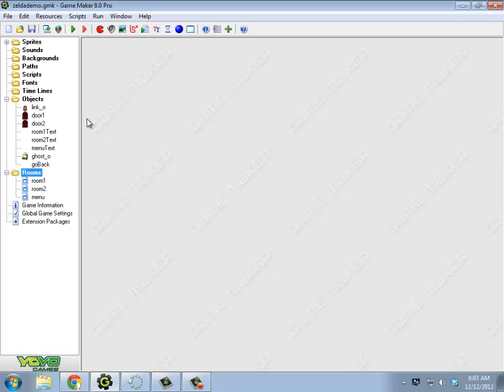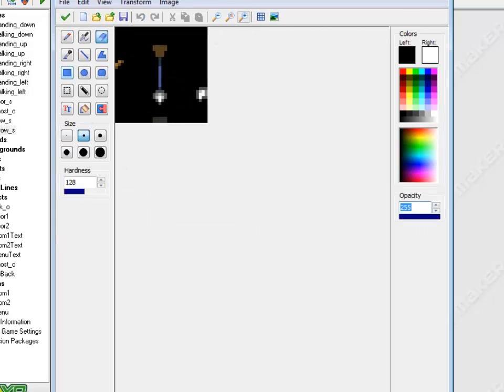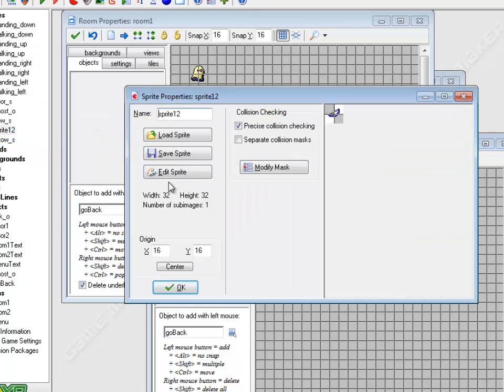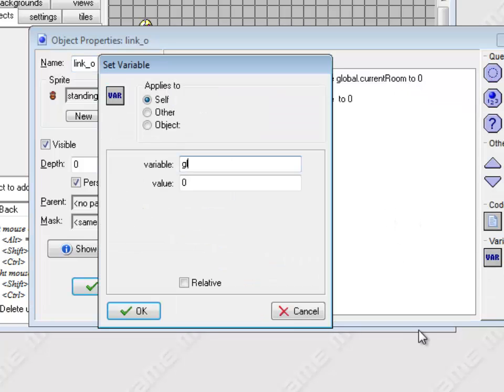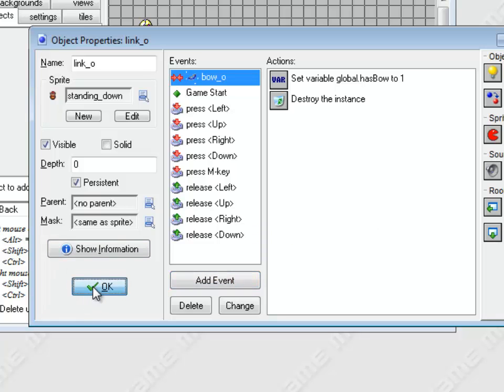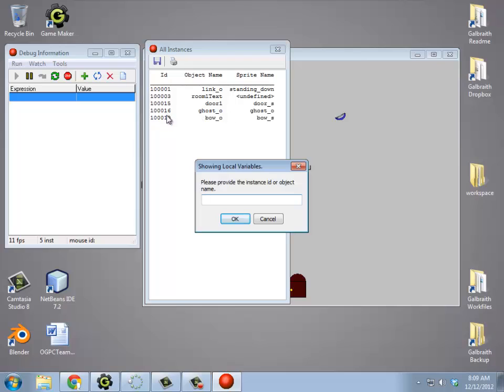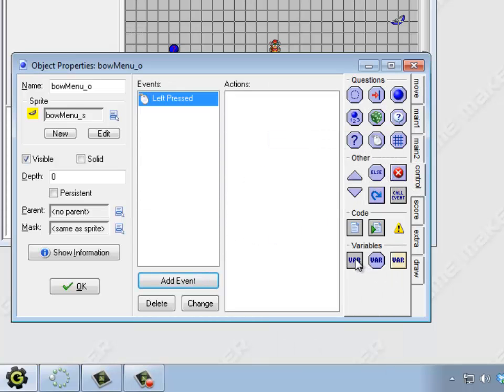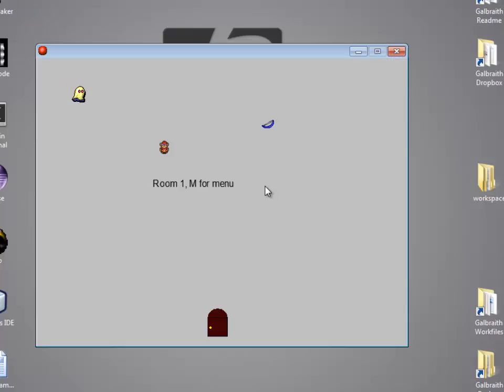Role-Playing Game: Part 2